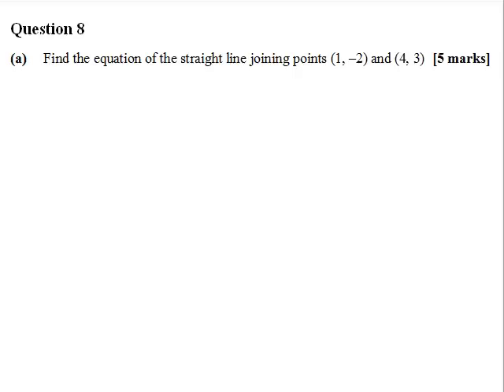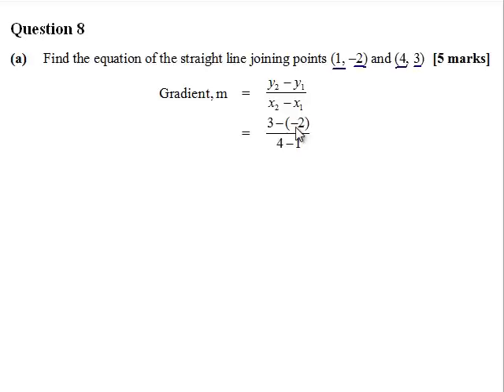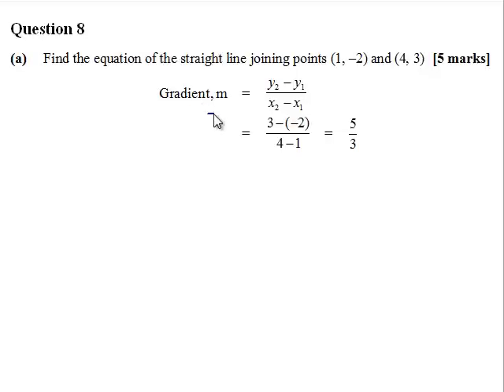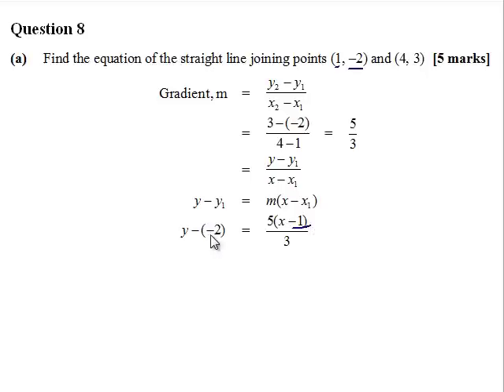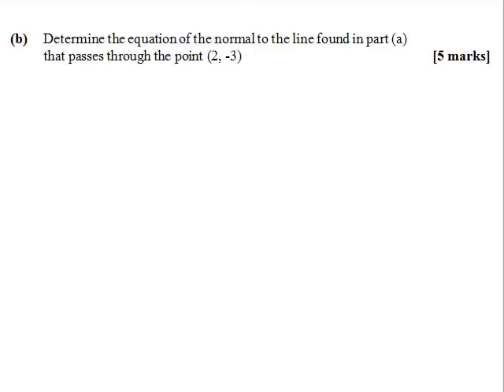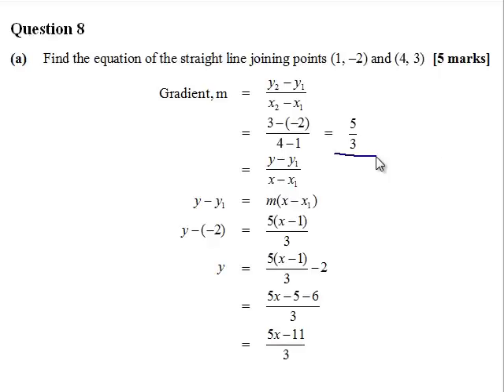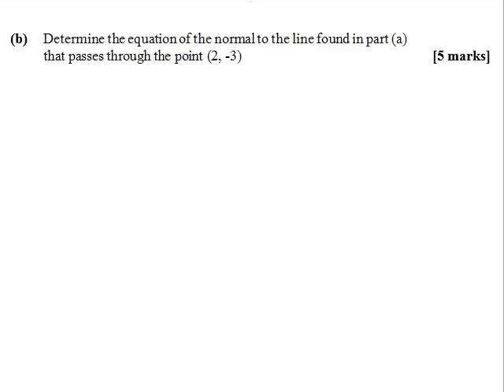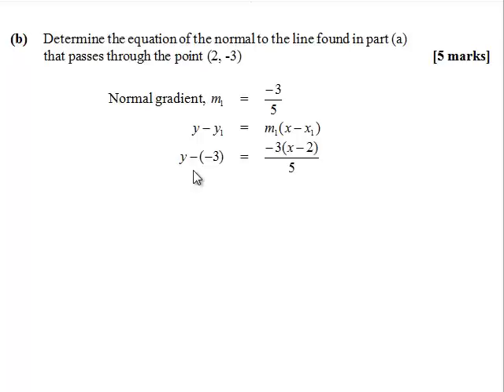Exam Jan 2013 Question 8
Equation of the straight line joining points (1, --2) and (4, 3)